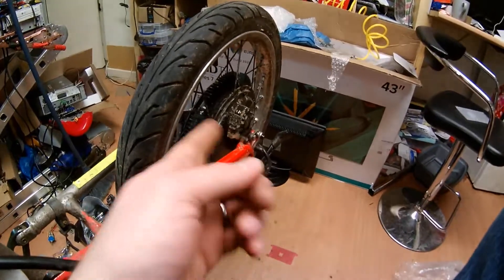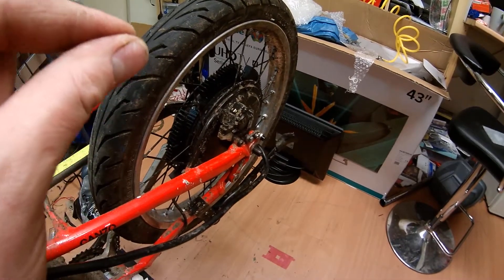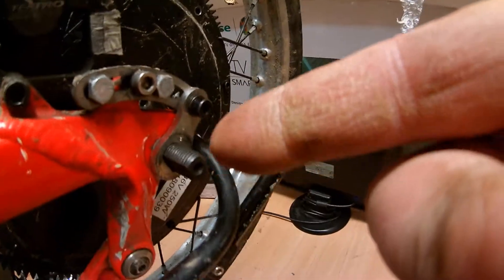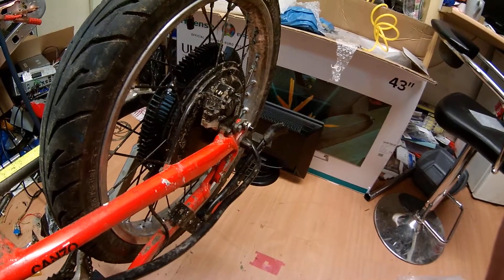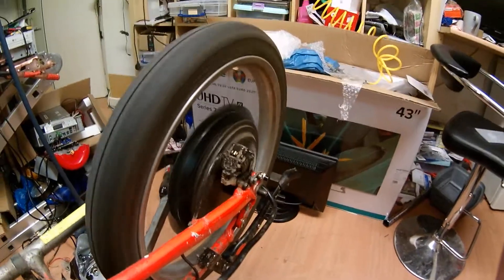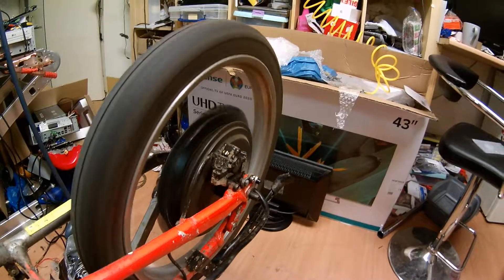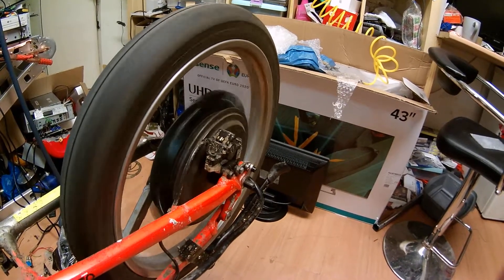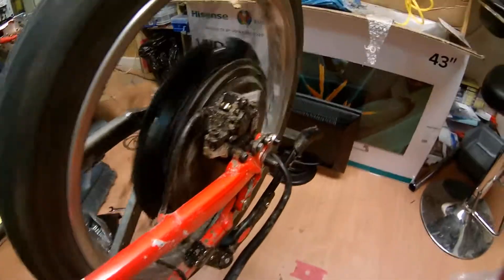mxus 3k turbo mod 4t rebuild test 3 phases complete 3000w with sabvoton controller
mxus 3k turbo mod to 4t rebuild test with first 3 phases complete 3000w with sabvoton controller